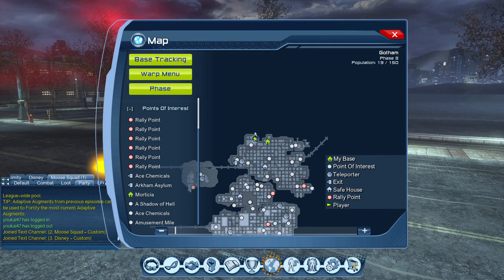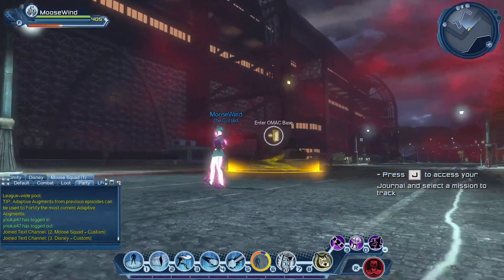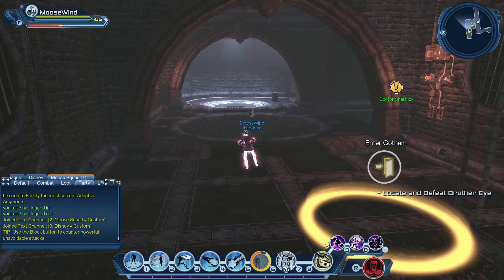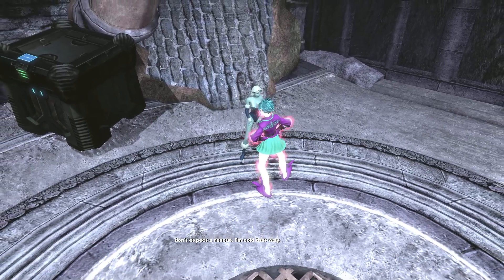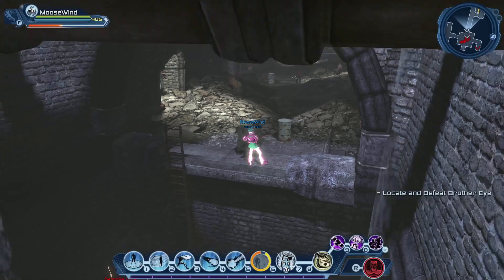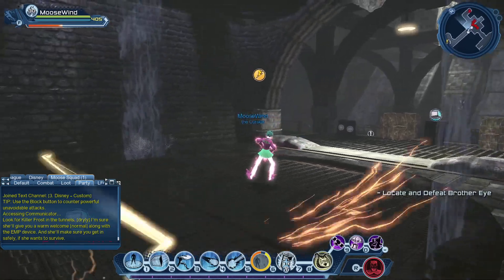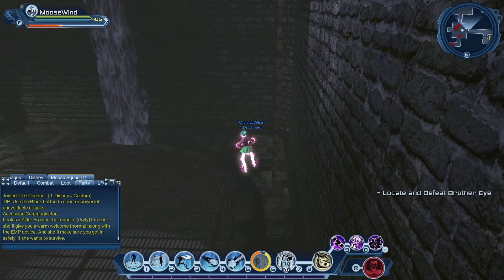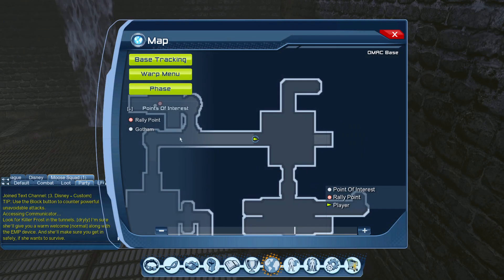Gear Farming, The Fastest and Easiest Method, 2 Minutes 1 Piece DCUO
This is the Fastest and the Easiest Gear Farming method that only costs you 2 minutes of your time for each piece of gear. Simple directions...

1.  Enter OMAC Base

2.  Kill Defective Unit

3.  Collect Reward

4.  Done

After you receive your reward you can Switch Character and log back into the same one who will be stationed right outside the OMAC Base Door, ready for another run. I normally do the with 2 characters so I dont get burned out as fast. Once your inventory is full, sell or salvage the unused gear.

The only catch to this method is that you must have at least reached the OMAC base in your main storyline or it wont be available for you to enter at all. That is normally about level 30 depending on if you are a Hero or Villain.

The best part about this OMAC Base Farm is that as soon as you are high enough level to unlock this quest, you are high enough level to farm it non stop. Both Hero and Villain can use this as well.

DC Universe Online (DCUO) is a free-to-play action combat massively multiplayer online game[2] set in the fictional universe of DC Comics. Developed by Dimensional Ink Games and co-published by Daybreak Game Company and WB Games, the game was released on January 11, 2011 for the PlayStation 3, November 15, 2013 for the PlayStation 4 on its launch day, April 29, 2016 for the Xbox One, and August 6, 2019 for the Nintendo Switch.